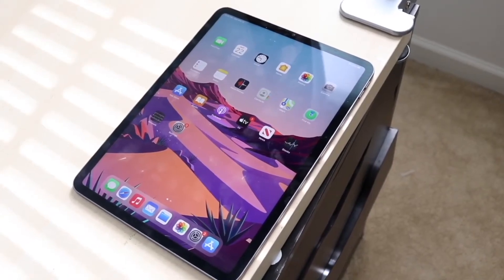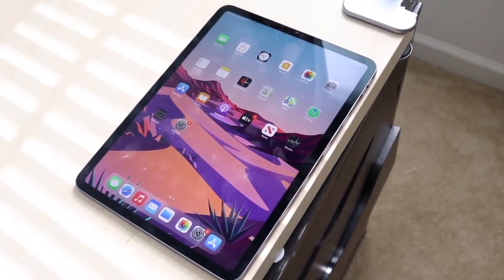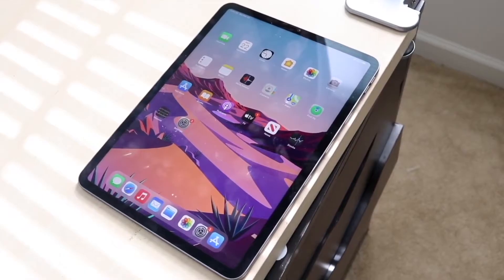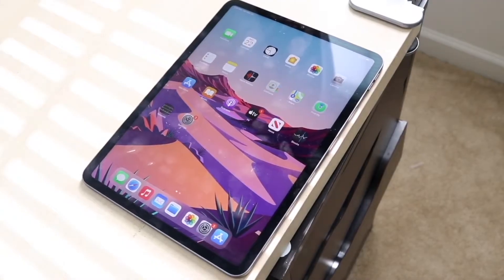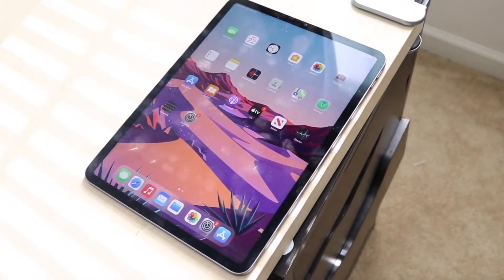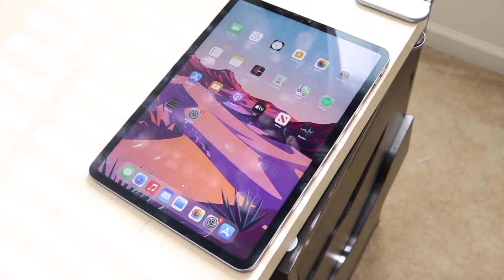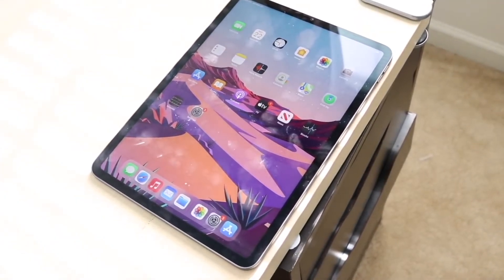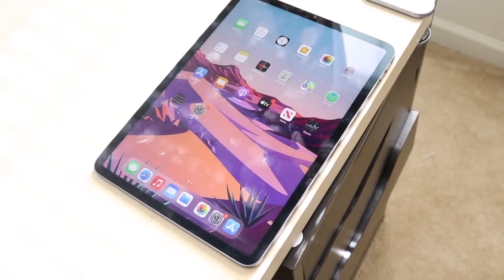How To FIX iPad Not Detecting Headphones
Here is exactly How To FIX iPad Not Detecting Headphones